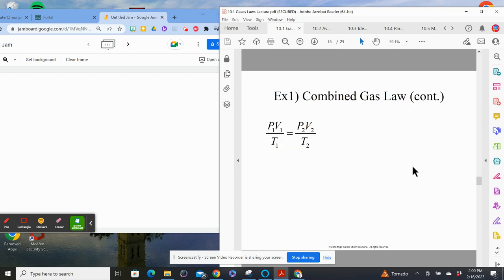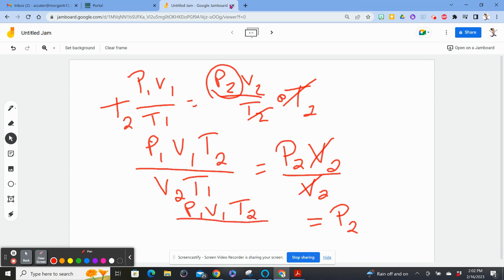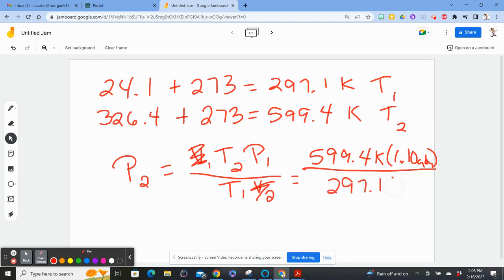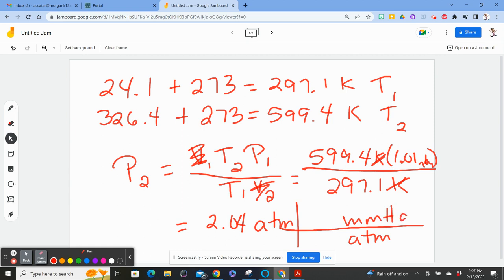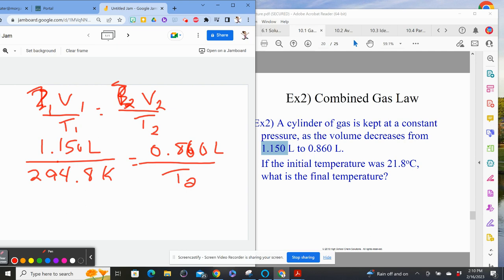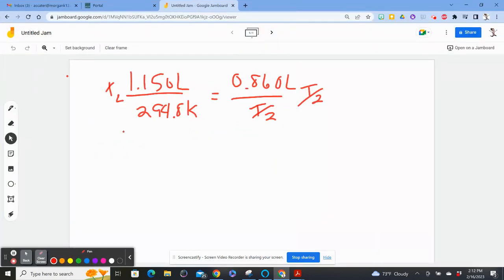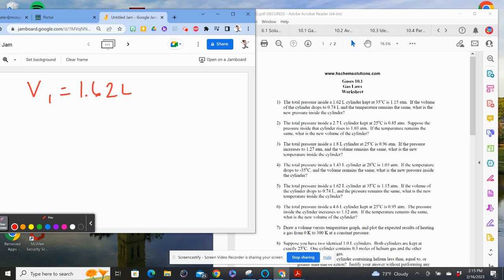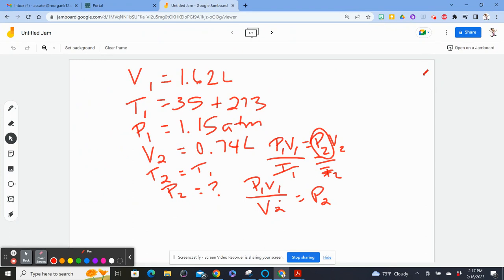Combined Gas Law Worksheet